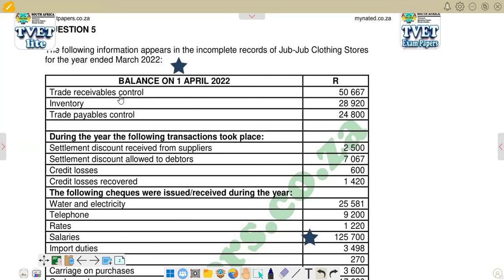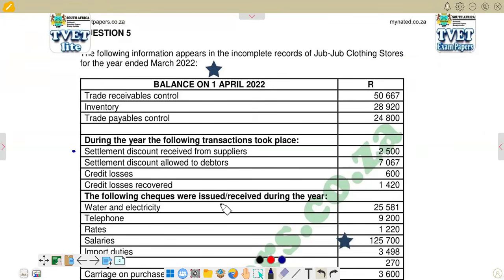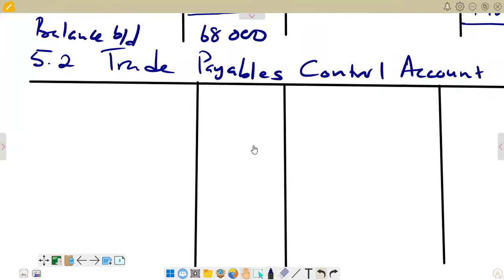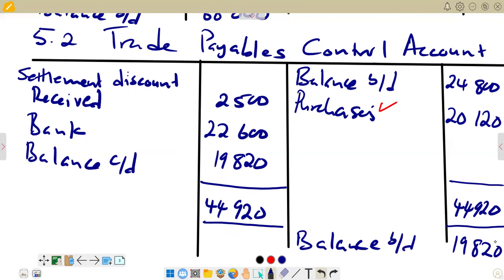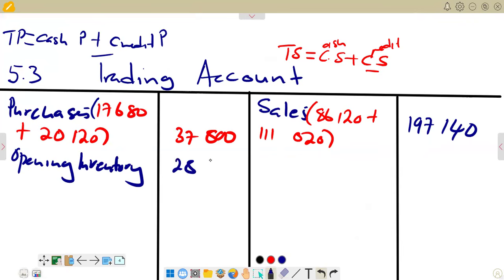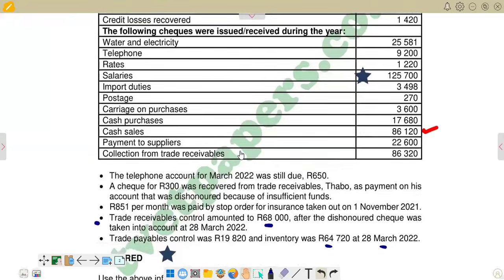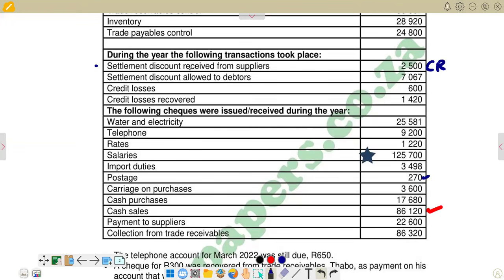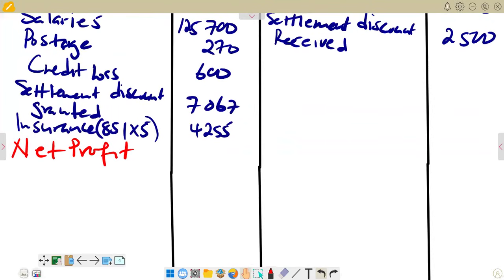FINANCIAL ACCOUNTING N5 NOVEMBER 2023 INCOMPLETE RECORDS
TRADE RECEIVABLES CONTROL, TRADE PAYABLES CONTROL, TRADING ACCOUNT & PROFIT AND LOSS ACCOUNT